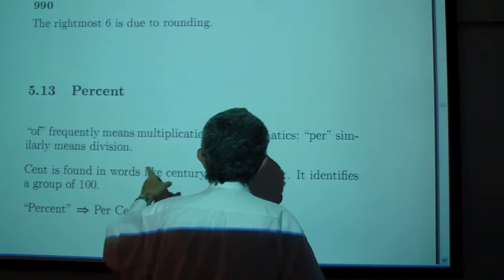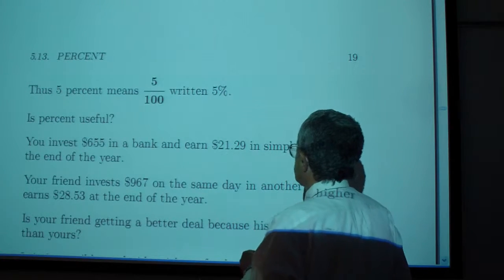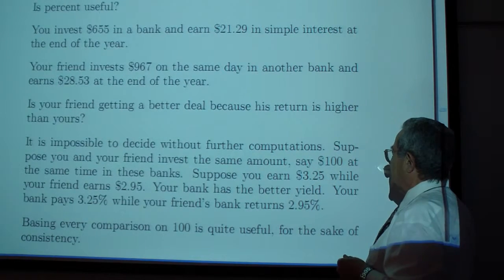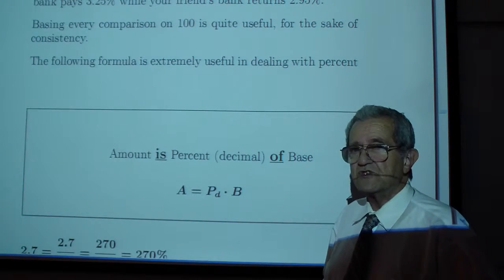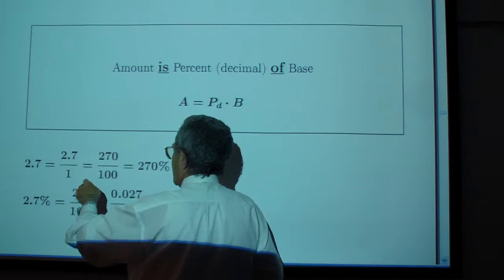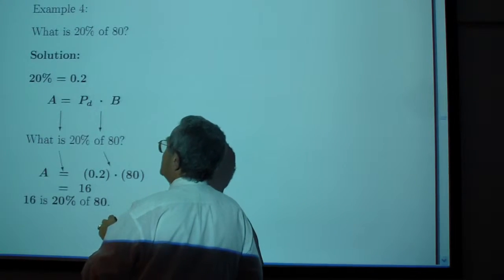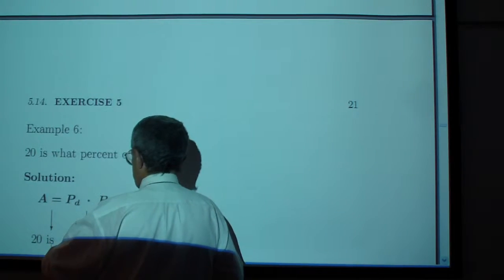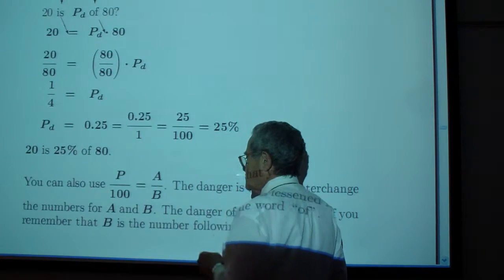Beginning Algebra Chapter 05 Part 13/19 Professor Feiner